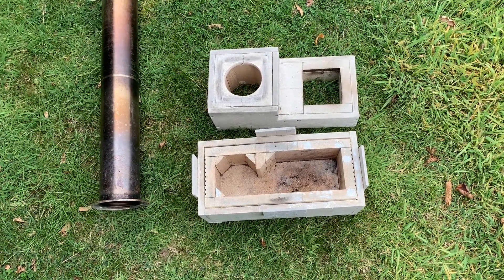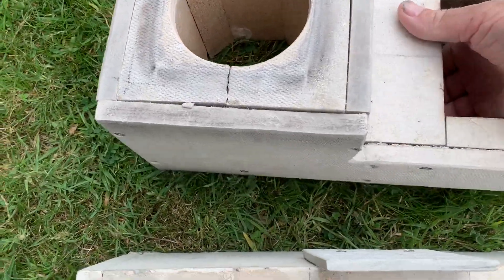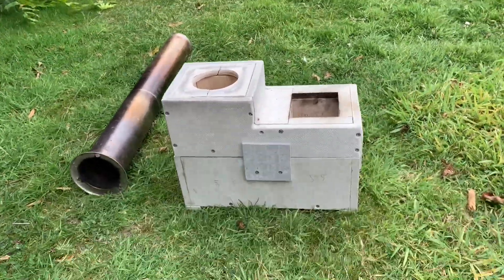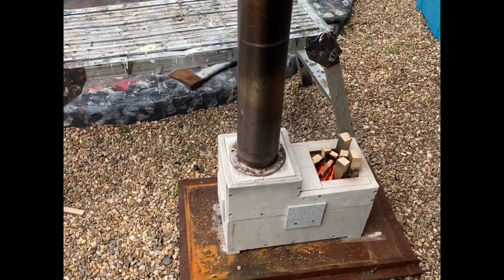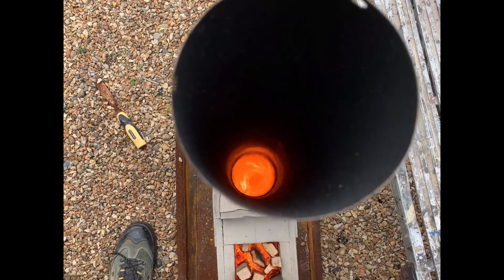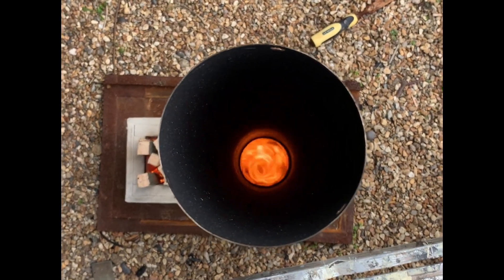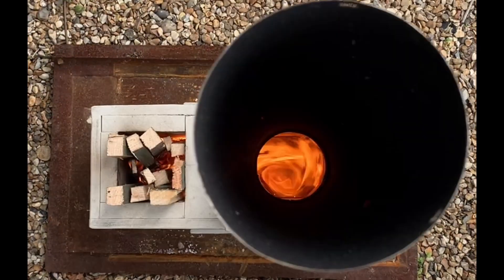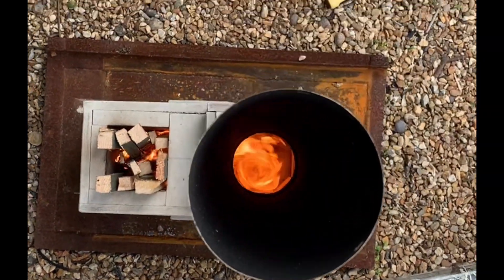Rocket stove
4” J Tube with vortex